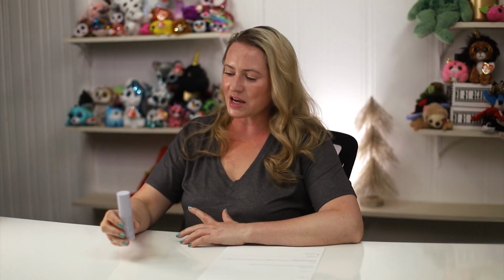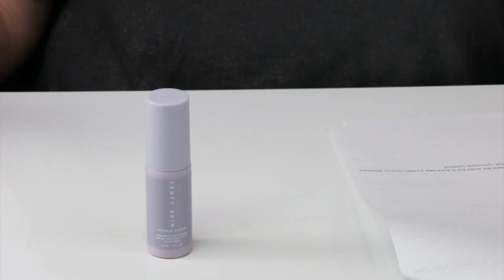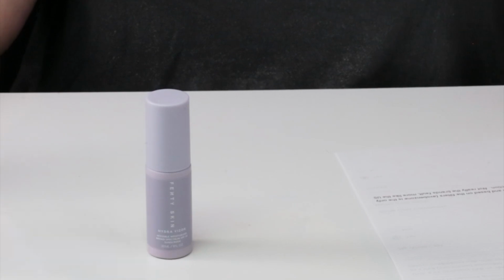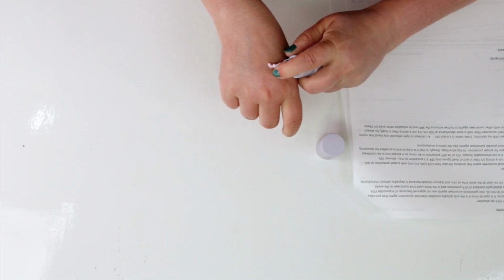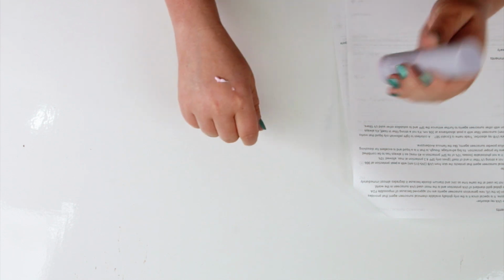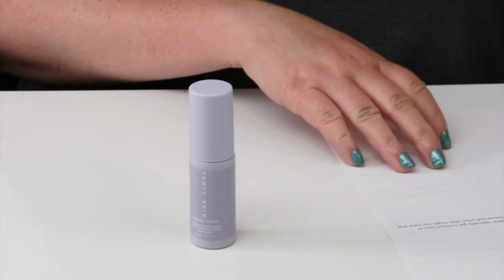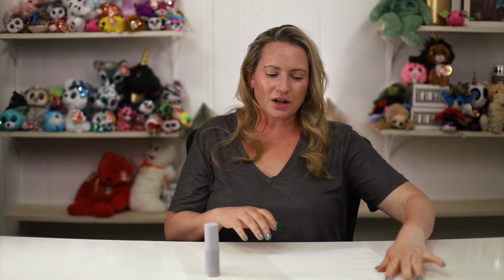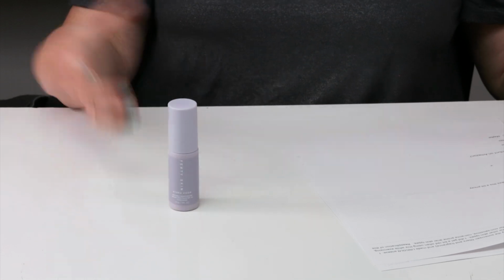Fenty Skin 🌞 Hydra Vizor Invisible Moisturizer Broad Spectrum SPF 30 Sunscreen Review and How to Use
Fenty Skin Hydra Vizor Invisible Moisturizer Broad Spectrum SPF 30 Sunscreen Full Ingredients List:
Avobenzone 3%, Homosalate 9%, Octisalate 4.5%